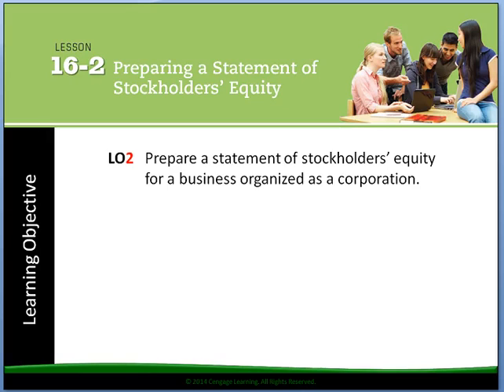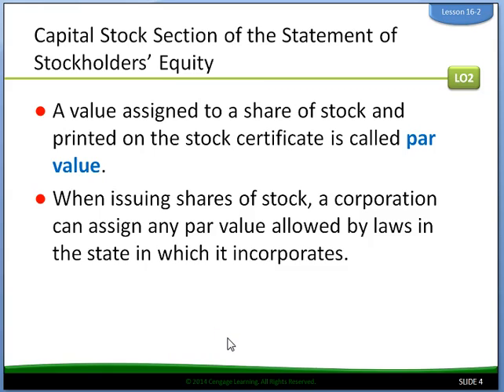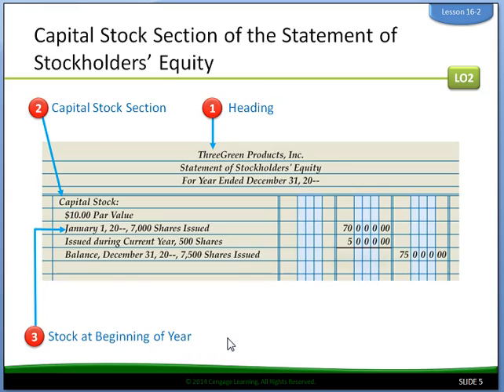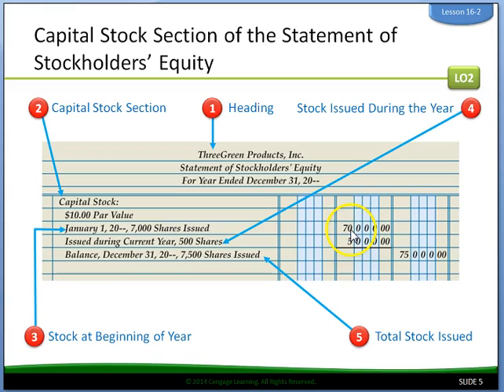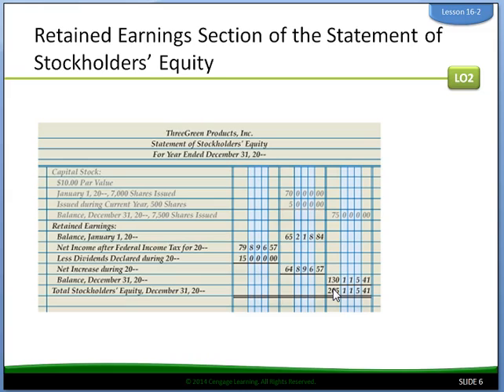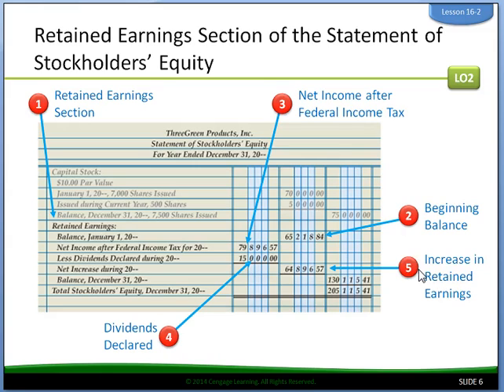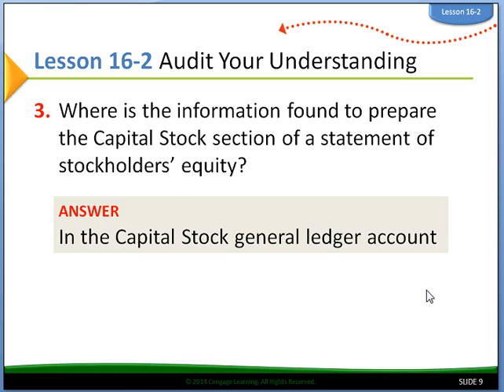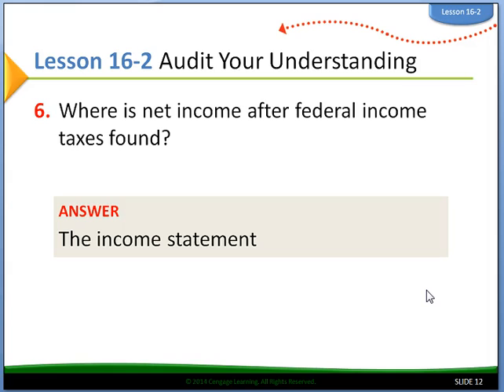16.2 preparing a statement of stockholder's equity